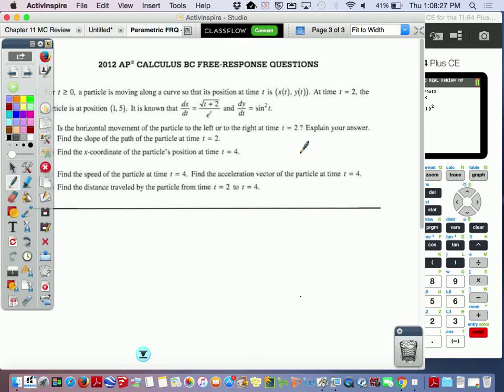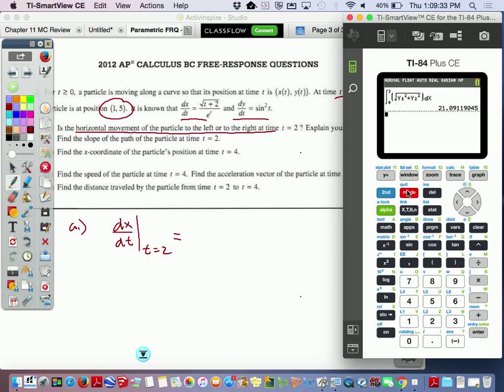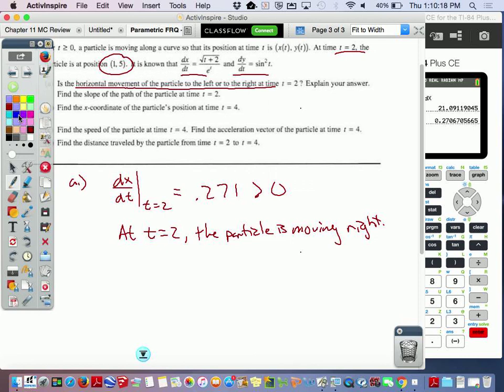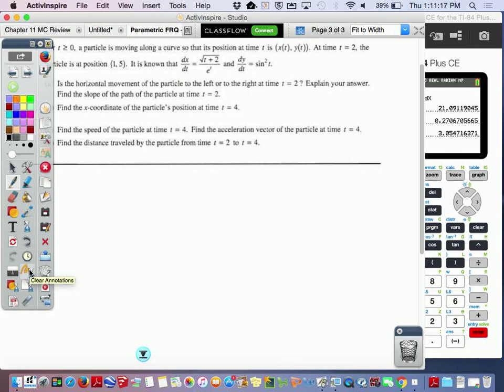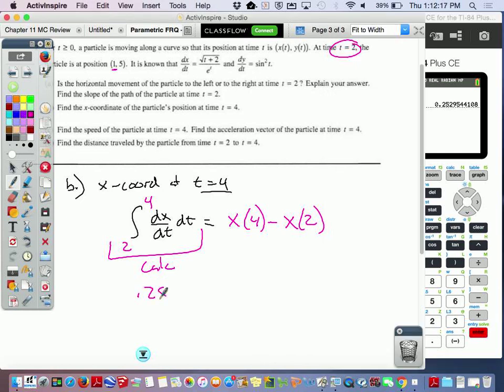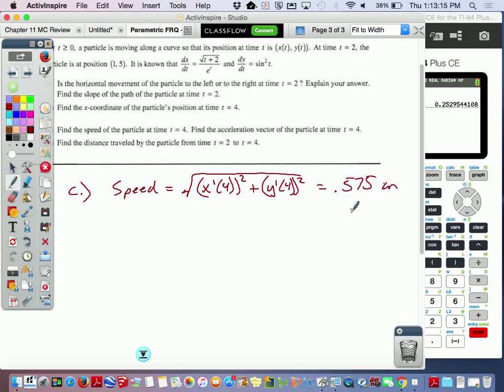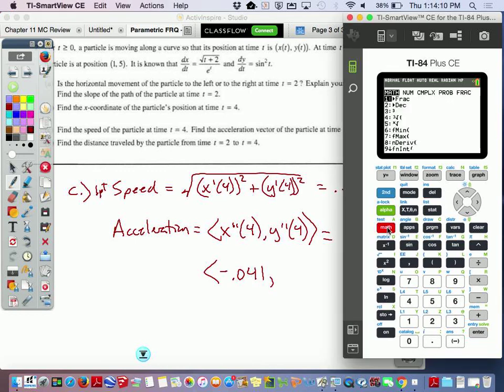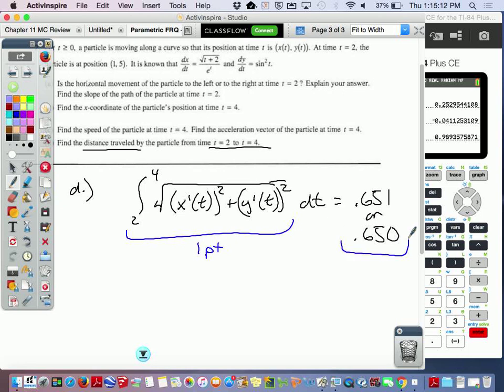2012 Parametric FRQ Video Solution